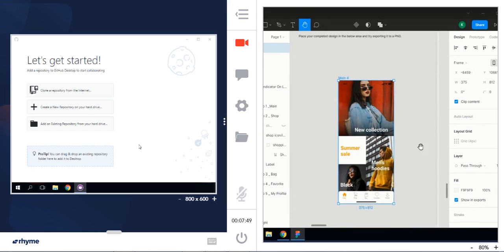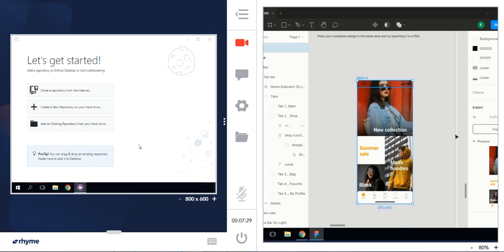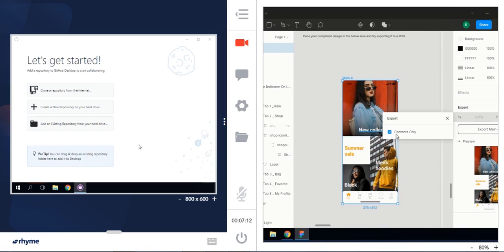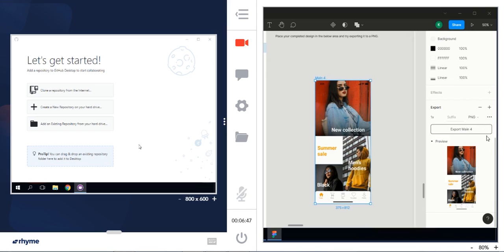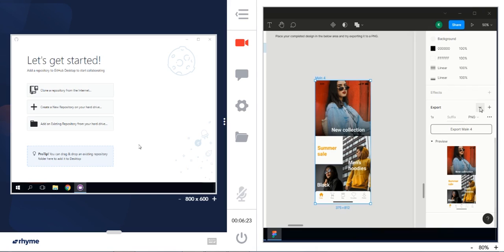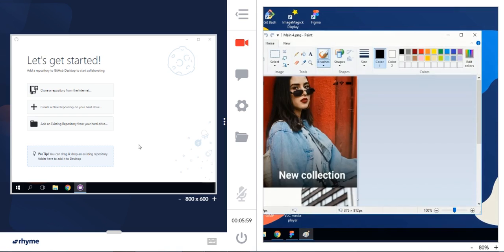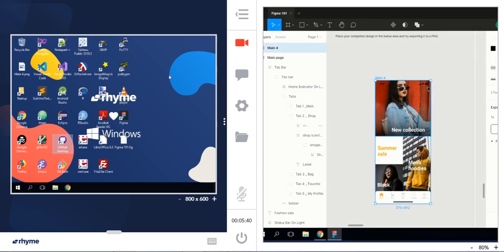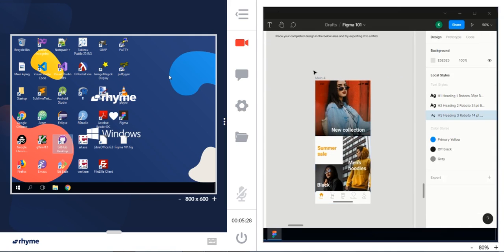Figma 7 Exporting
*Exporting: By the end of this task, you will be able to export a file in multiple ways.

Sharing & Commenting: By the end of this task, you will be able to share files with anyone including yourself!